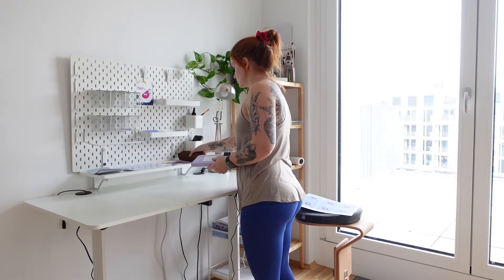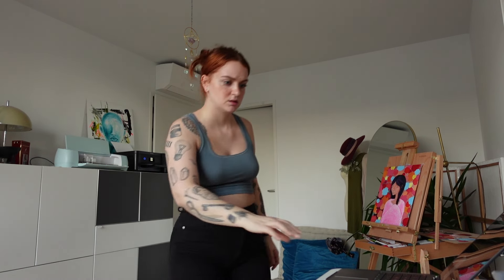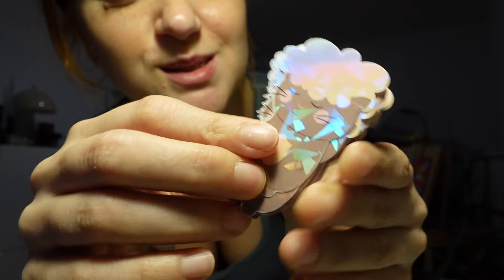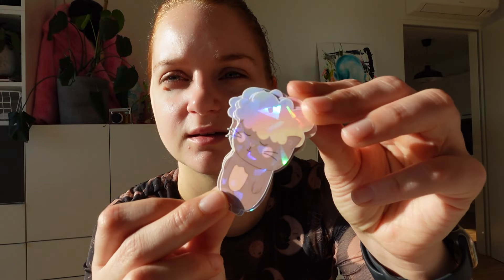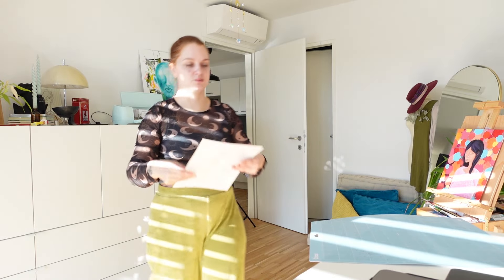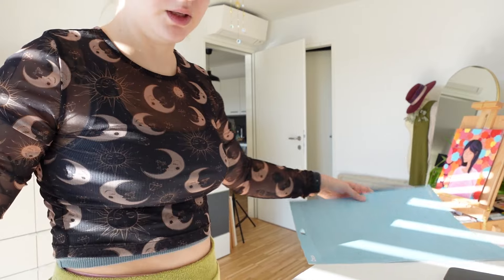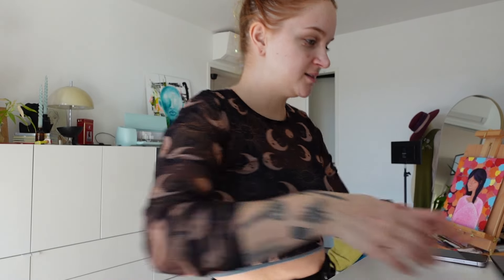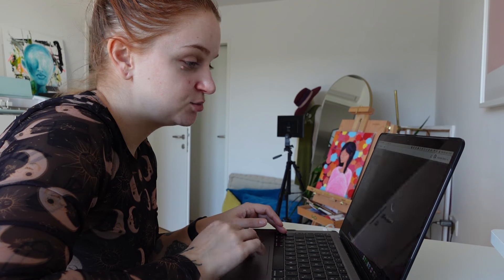Studio Vlog #04 Preparing products for launch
I'm so excited to finally announce my launch date OMG!! It's definitely getting real now! March 6th is gonna be the day my art shop will launch and I can't wait to share my art with you!!

But for now, enjoy seeing me prepare products for the launch, see my products the first time in real life and printed and let's just enjoy some time together ☁︎💕